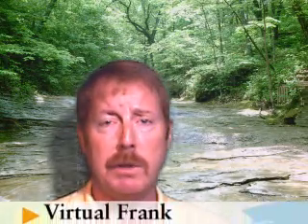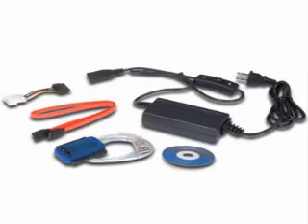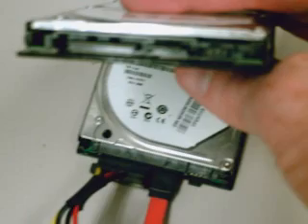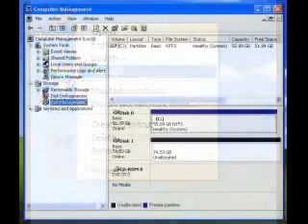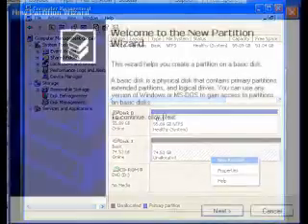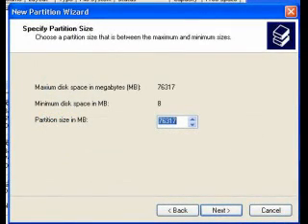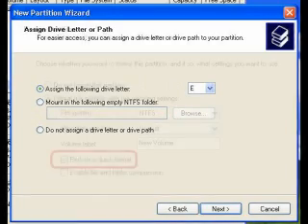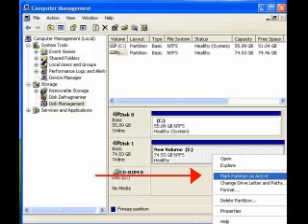TetherDevice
How to use a secondary hard drive with a tethering tool! Check out tigerdirect.com